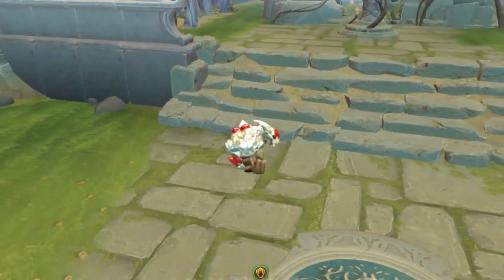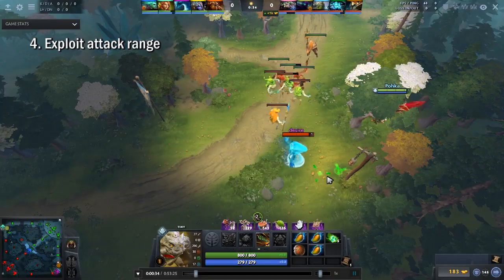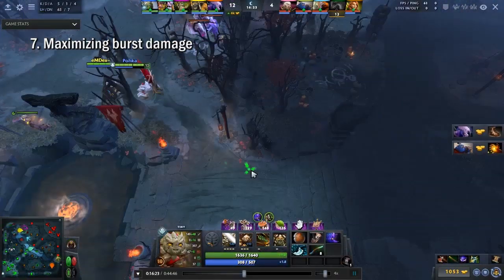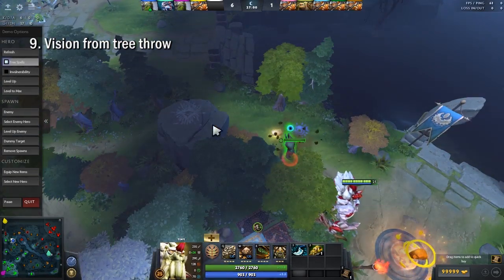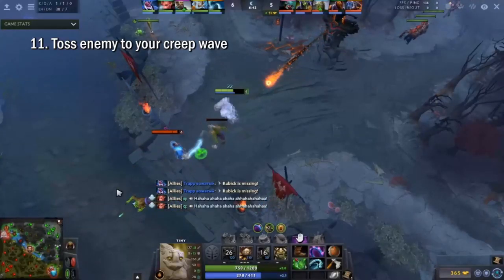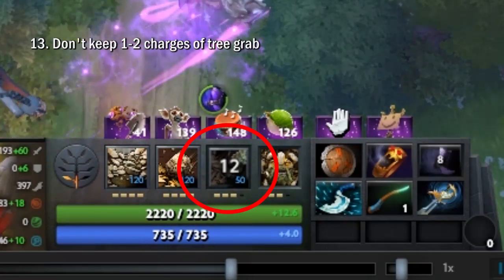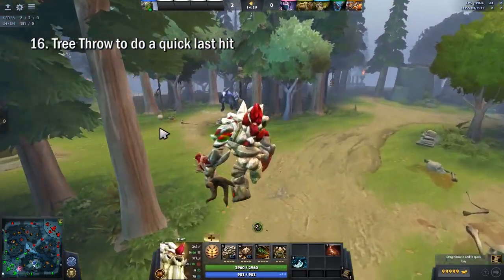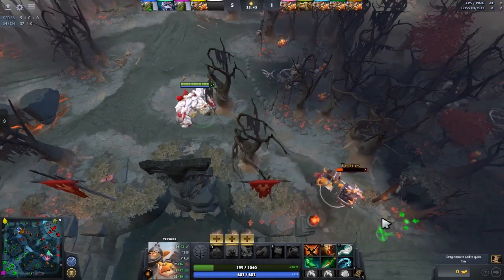20 Tips To Be A Better Tiny Player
tips and tricks for tiny in dota